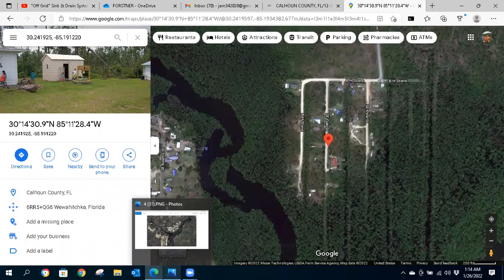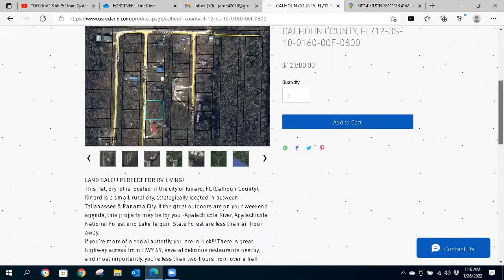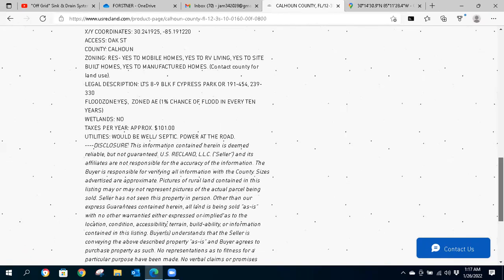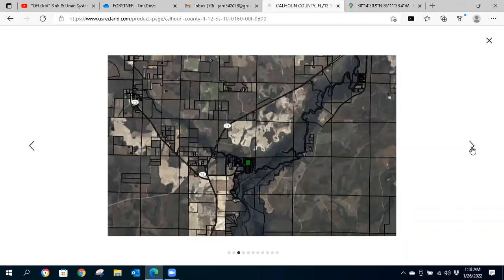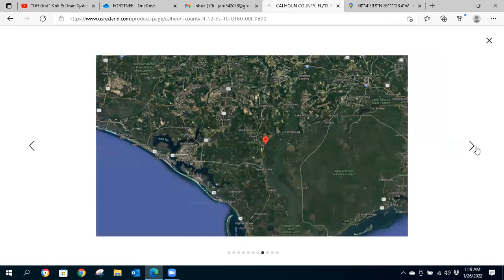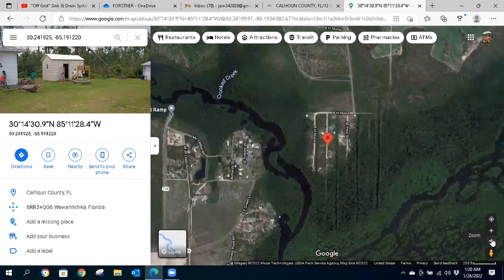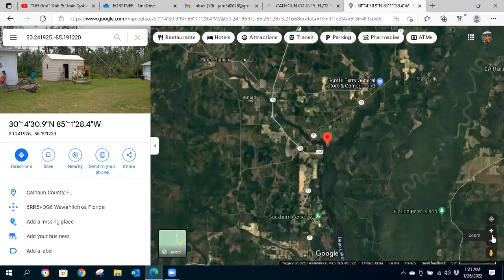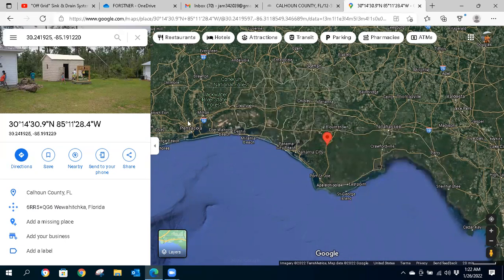$11,999- .46 Acres Kinard, FL! RV Living Allowed! Power at the street!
👉 Mail:
      U.S. REC LAND LLC
      584 Cresthill Dr

LAND SALE!!! PERFECT FOR RV LIVING!

This flat, dry lot is located in the city of Kinard, FL (Calhoun County). Kinard is a small, rural city, strategically located in between Tallahassee & Panama City. If the great outdoors are on your weekend agenda, this property may be for you -Apalachicola River, Apalachicola National Forest and Lake Talquin State Forest are less than an hour away.

If you’re more of a social butterfly, you are in luck!!! There is great highway access from HWY 69, several delicious restaurants nearby, and most importantly, you’re less than two hours from over a half dozen beaches. What’s not to love!?!

ABOUT THE LAND:

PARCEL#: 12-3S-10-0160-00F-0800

ACRES: 0.46

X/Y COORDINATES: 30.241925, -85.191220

ACCESS: OAK ST

COUNTY: CALHOUN

ZONING: RES- YES TO MOBILE HOMES, YES TO RV LIVING, YES TO SITE BUILT HOMES, YES TO MANUFACTURED HOMES. (Contact county for land use).

LEGAL DESCRIPTION: LTS 8-9 BLK F CYPRESS PARK OR 191-454, 239-330

FLOODZONE:YES,  ZONED AE (1% CHANCE OF FLOOD IN EVERY TEN YEARS)

WETLANDS: NO

TAXES PER YEAR: APPROX. $101.00

UTILITIES: WOULD BE WELL/ SEPTIC. POWER AT THE ROAD.